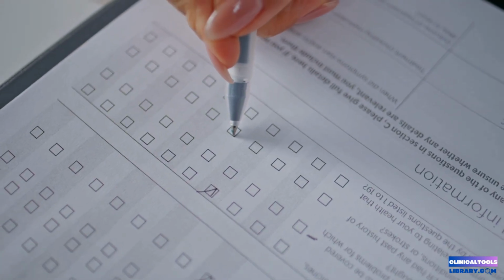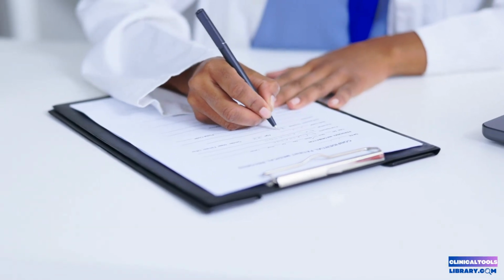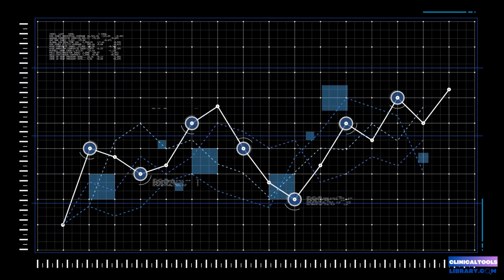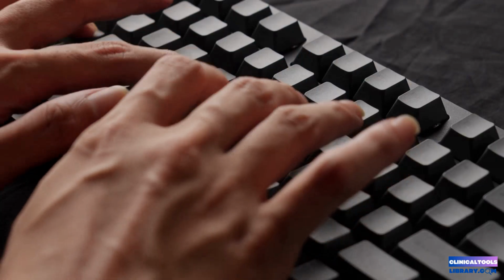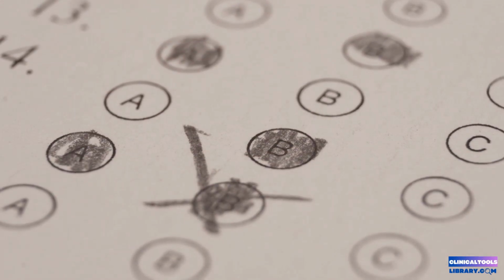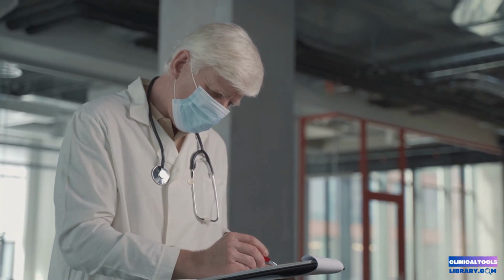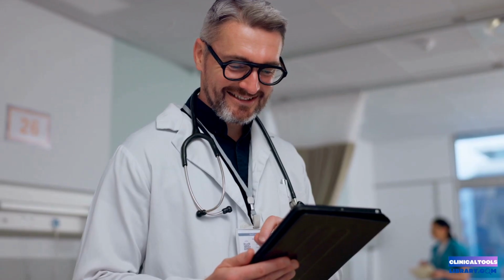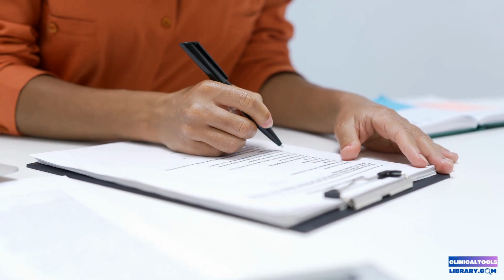Duke Activity Status Index (DASI) - Step-by-Step Scoring & Clinical Use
Chapters:
00:00 Intro
00:16 What Does It Measure?
01:05 Target Population and Clinical Context
01:53 Step-by-Step Guide + Scoring Explained
03:06 Sensitivity and Specificity Insights
04:18 Validation and Scientific Evidence